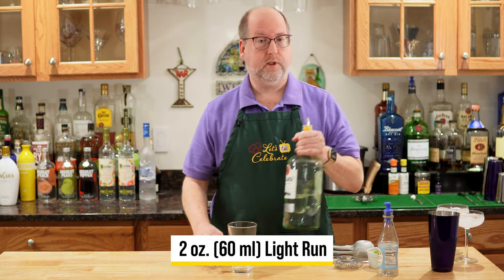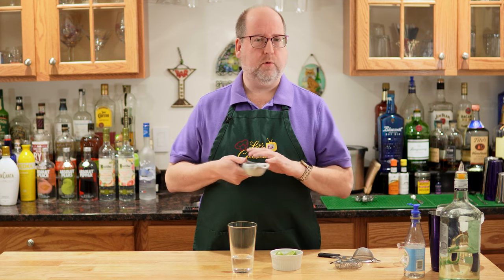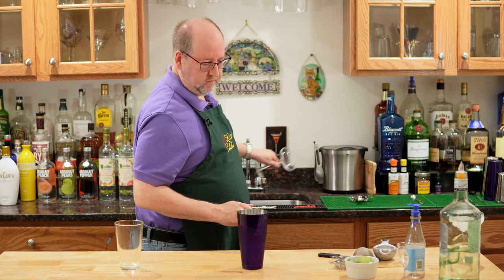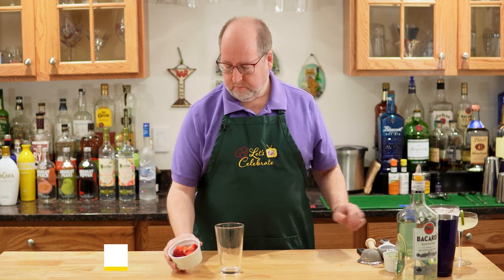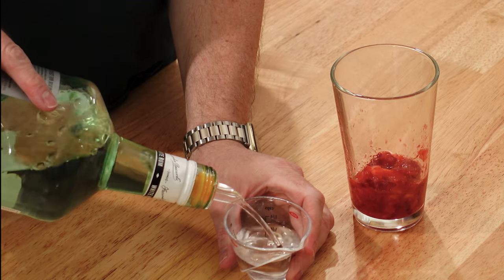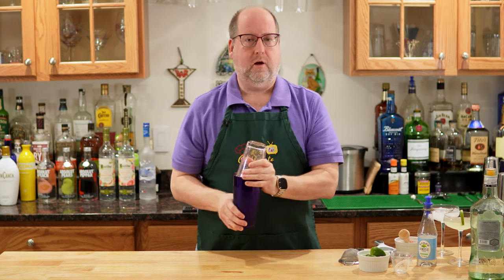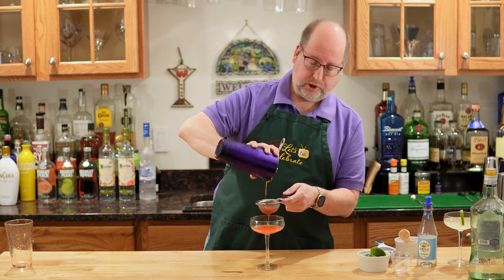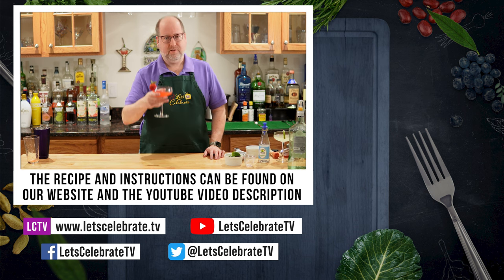How to Make the Classic Daiquiri Cocktail and the Strawberry Daiquiri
With origins dating back to the late 1800s, the classic Daiquiri cocktail is made from just three simple ingredients - lime, sugar and rum. While many variations have been developed over the years, this classic bright and refreshing cocktail is the foundation for all of them. Let's explore the Classic and the Strawberry Daiquiri.

===  🍽🍸🥩 RECIPE ===
Classic Daiquiri
2 ounces (60 ml) light rum
1 ounce (30 ml) freshly squeezed lime juice
3/4 ounce (22 ml) simple syrup

Pour in shaker filled with ice. Shake well, double strain into chilled glass .

Strawberry Daiquiri - Shaken
3 or 4 ripe strawberries, sliced
2 ounces (60 ml) light rum
1 ounce (30 ml) freshly squeezed lime juice
3/4 ounce (22 ml) simple syrup

Muddle the strawberries in a  large glass or cocktail shaker.
Add the rum, syrup and lime juice. Pour in a shaker over ice.
Shake well, double strain into chilled glass.

=== 📑 CHAPTERS ===
00:00 - About Today's Episode
00:39 - The Classic Daiquiri
03:35 - Tasting the Classic Daiquiri
04:19 - The Strawberry Daiquiri
07:08 - Tasting the Strawberry Daiquii
08:41 - Social Media & Video Recommendations